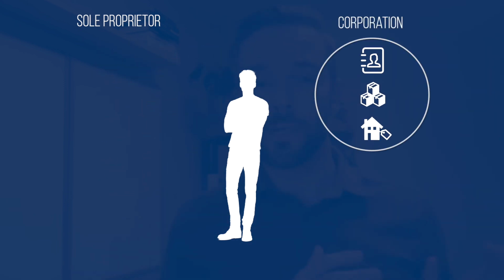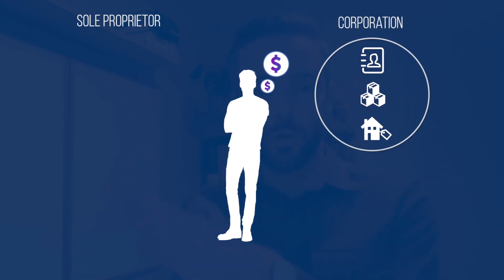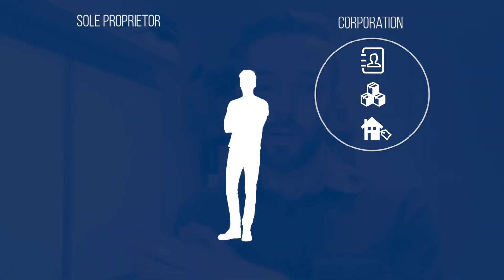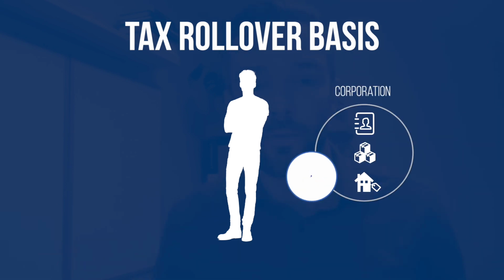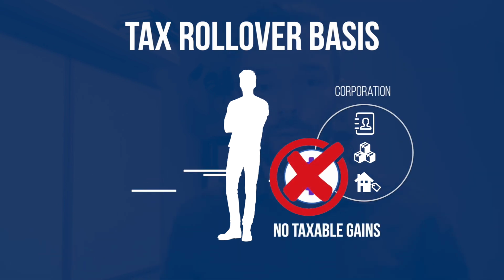Section 85 Rollover Explained | Its Purpose & How It Can Benefit your Business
A section 85 rollover is a mechanism that allows a taxpayer to transfer property from him or herself into another entity.

Usually this mechanism is used when somebody has started a small business say and is operating as a sole proprietorship and say that sole proprietorship has gained some traction and has some assets so such as a customer list or other things that have some quantifiable value and that person, that entrepreneur wishes to transfer those assets in the sole proprietorship into a corporation.

If you like this video please share it with someone or post the link on social media.